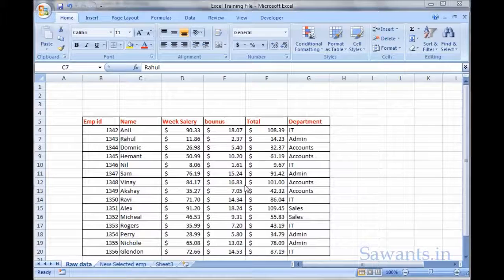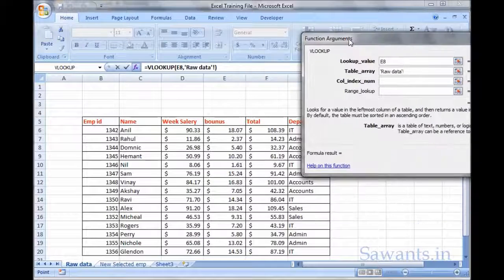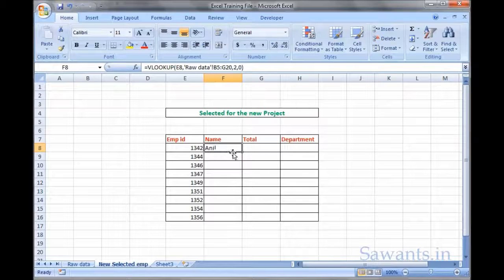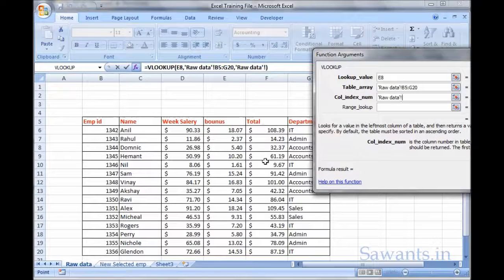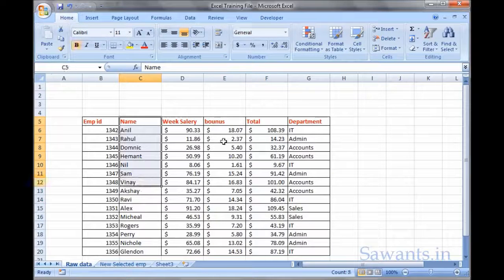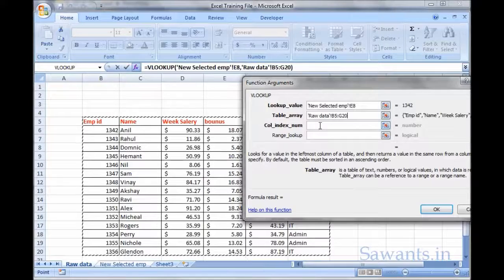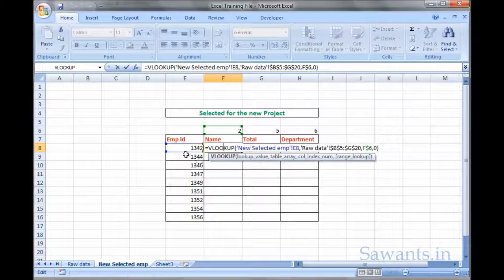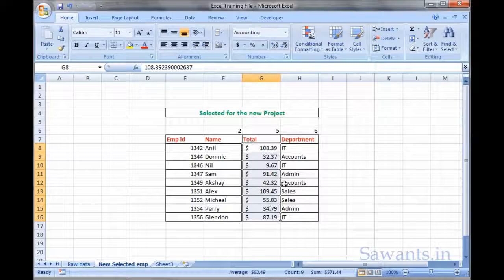13 4 Vlookup and Vlookup advanced